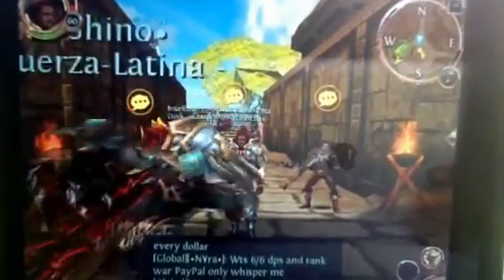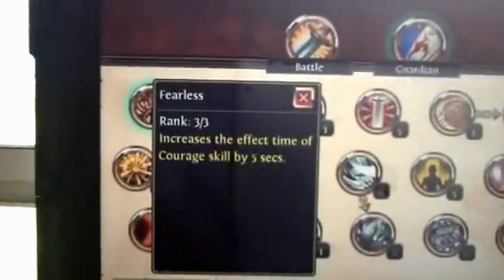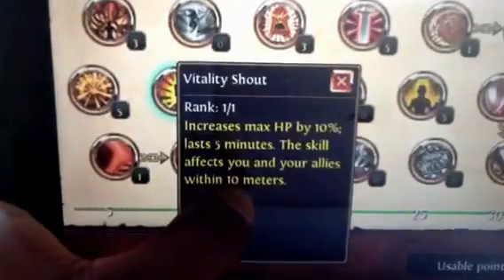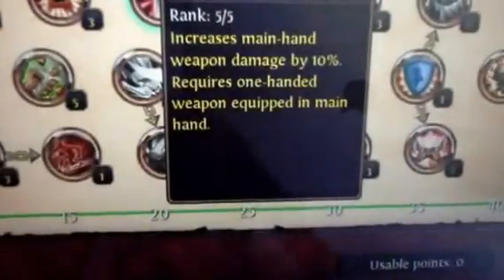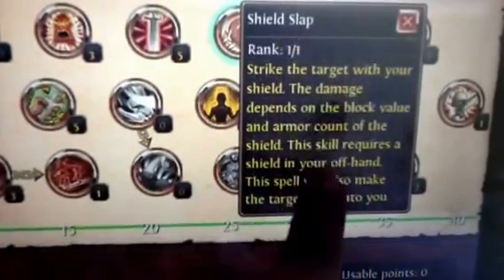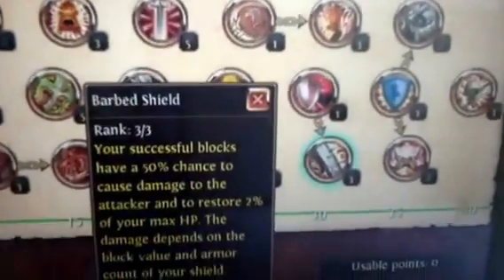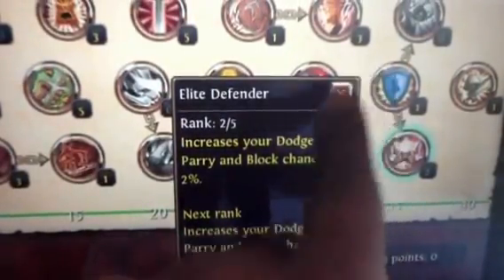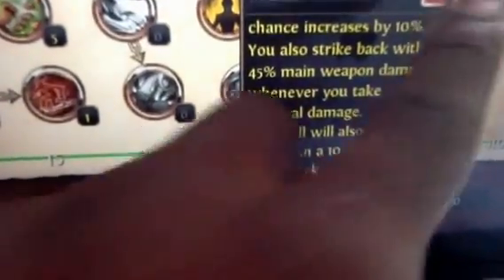Warrior guardian tree order and chaos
This is a quick vid for guardian warrior tree